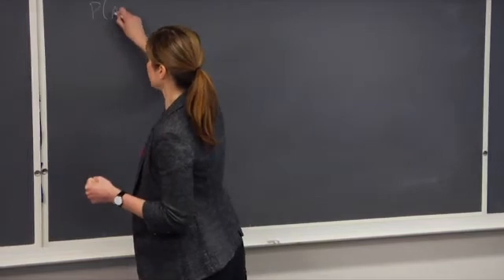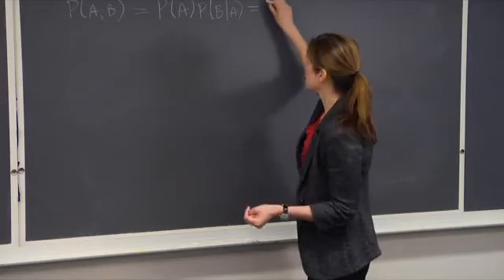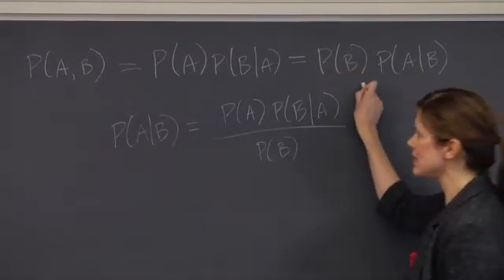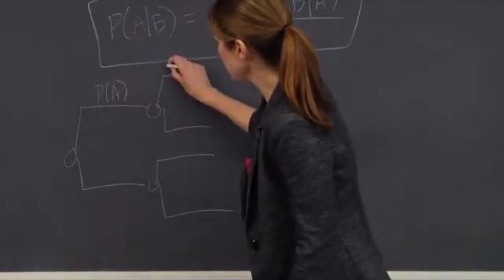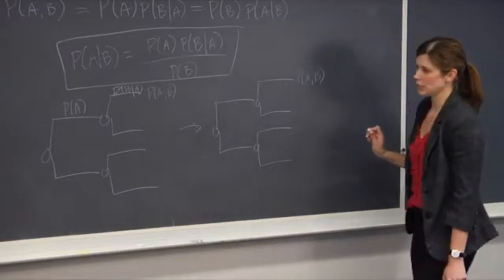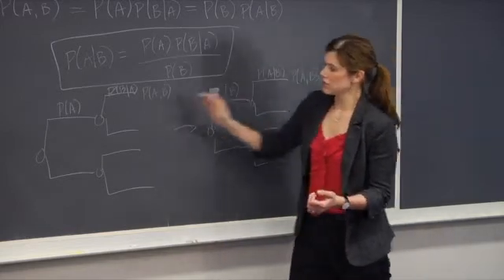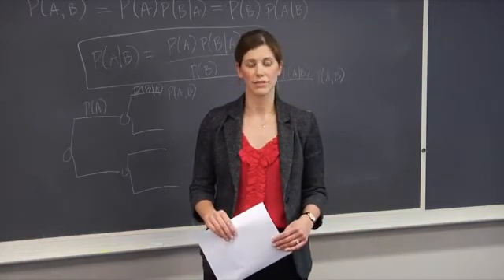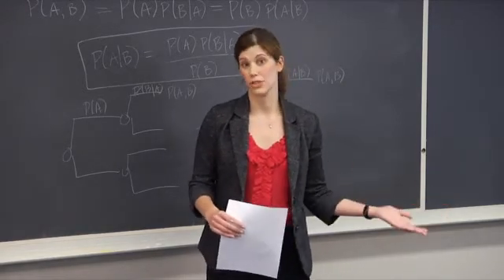Project Masiluleke - Bayesian Analysis, Part III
Professor Elisa F. Long of the Yale School of Management relates the standard formula for Bayes Rule to the tree representation and summarizes the take-away of the analysis.

This video was produced by the Yale School of Management and Change Observer, part of the Design Observer Group, under a Creative Commons License for free noncommercial use with attribution, and may be used, disseminated and taught without fees or permission.